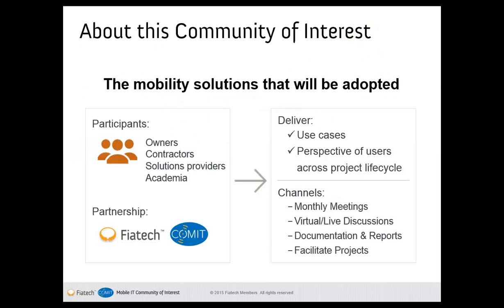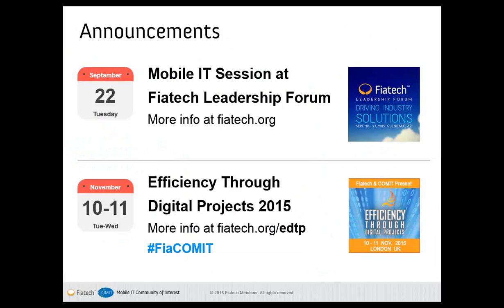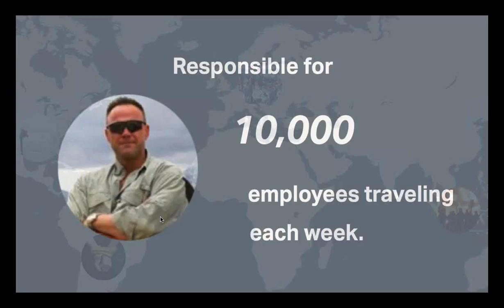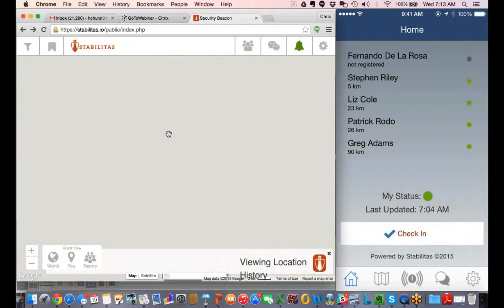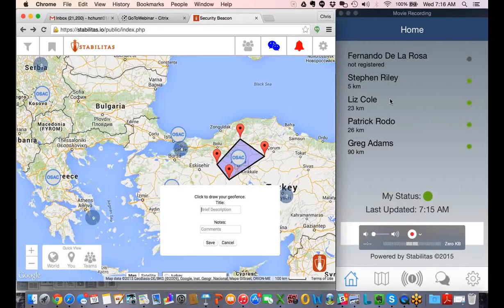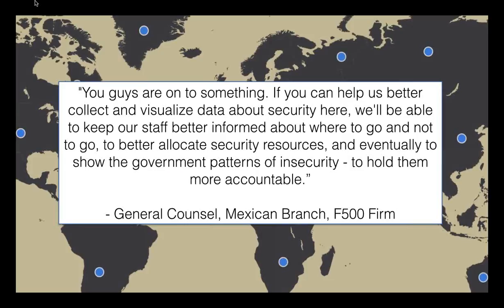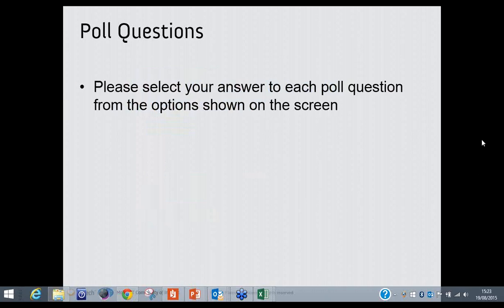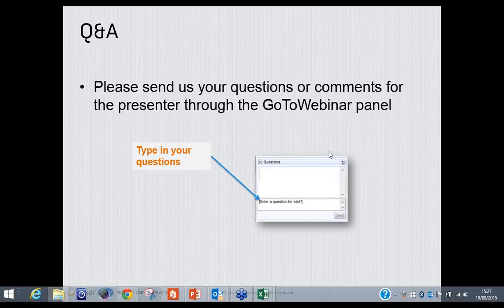Mobile IT Community of Interest - Monthly Meeting August 2015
Enhance Situational Awareness and Safety through GIS and Public Information Streams

This month, Christ Hurst gave a presentation on enhancing situational awareness and safety for security managers and employees. The main technology supporting this process relies on a smartphone application that connects the employee to others at the firm via a central server. Chris showed how information from automated sources as well as information from users in the field can be combined to produce a rich context of security information.

Main takeaways form this meeting include:
- Applications of real-time information-sharing & mapping tools for security managers
- Benefits of this approach for loss-prevention of physical assets, projects and people, as well as planning of daily operations
- Integration of the system into existing infrastructure, and increasing the availability of contextual data through platform scalability.